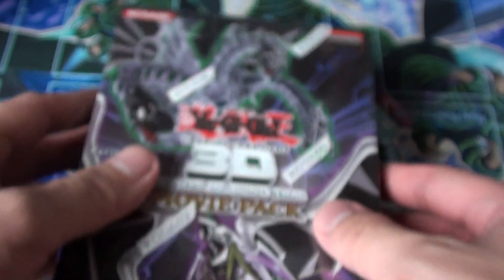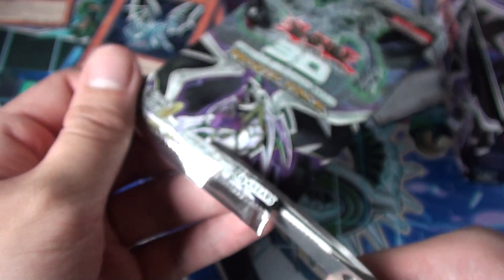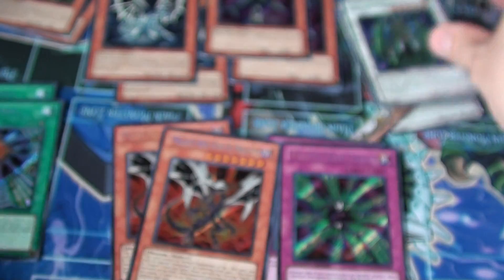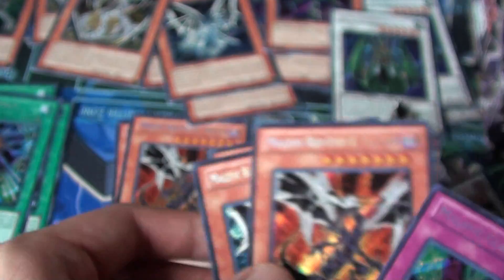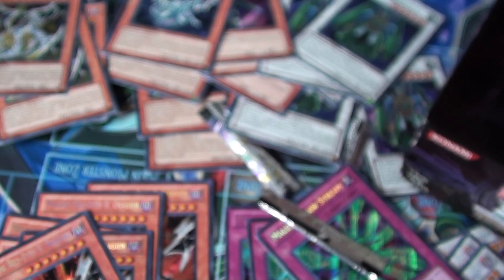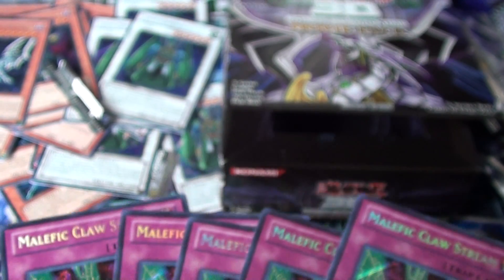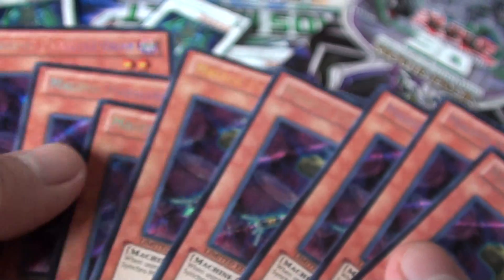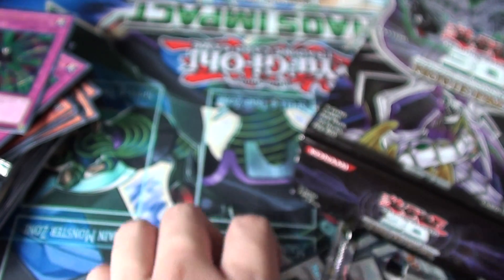Yu-Gi-Oh! Bonds Beyond Time Movie Box Opening (Rare)